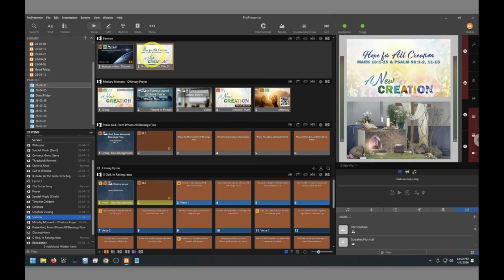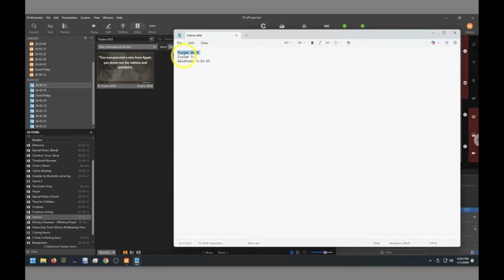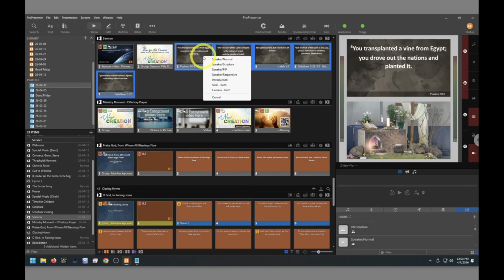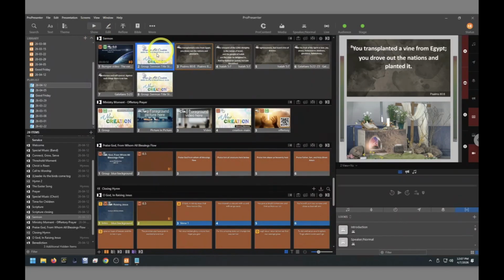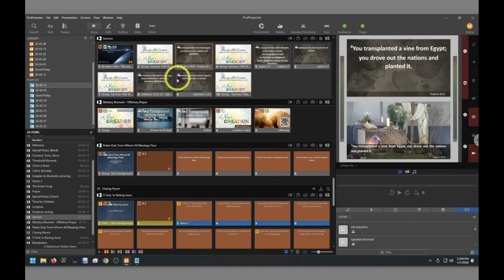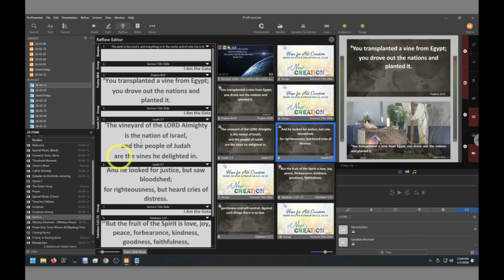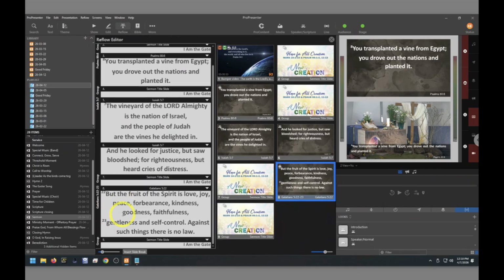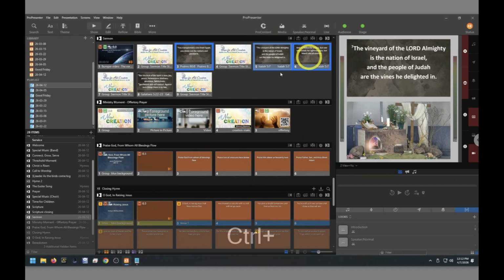Add Scripture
This is an instructional video showing how to add scripture passages to the Sermon in ProPresenter

00:00 - Introduction
00:52 - Add passages
02:45 - Set the Scripture Look
03:43 - Divide passages with Title slide
05:09 - Looks demonstrated
05:48 - Reflow Editor
08:10 - Verify it's correct
08:32 - Missed the Scripture Look?